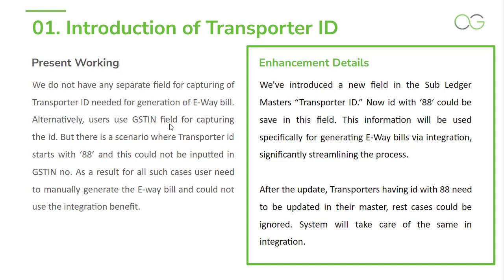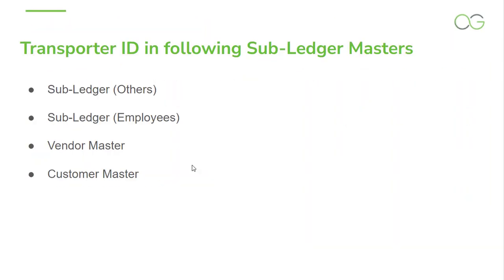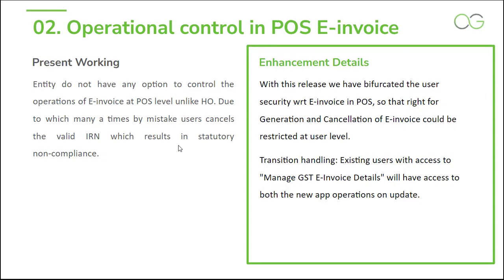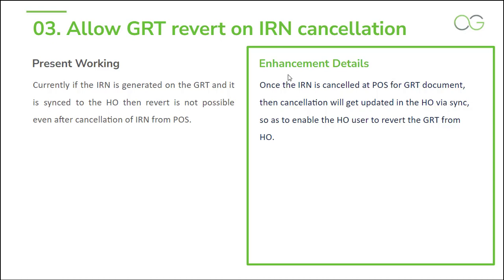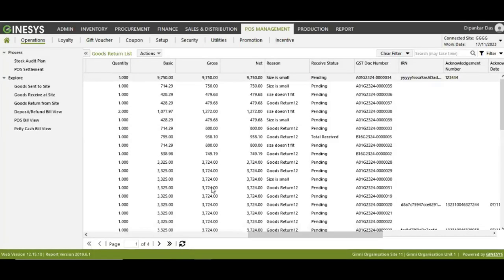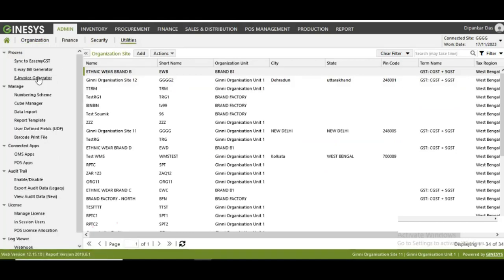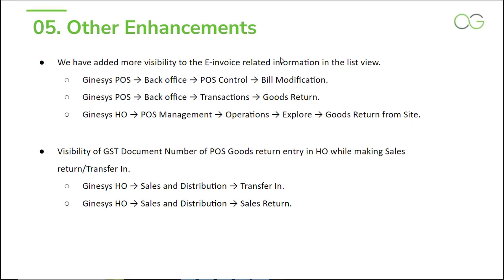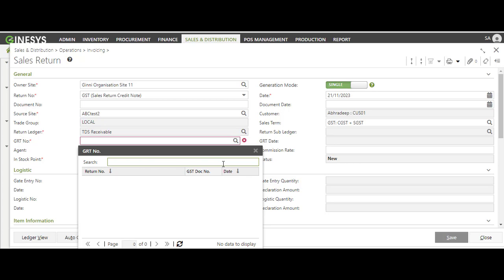Enhancement in E-Invoice and E-Way Bill Integration (HO and POS)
From now onwards the users would be able to rectify and generate the error cases from the ERP itself. With this major enhancement, there are few other minor improvements covered in this video, which includes:
- Introduction of Transporter Id in Ginesys
- Bifurcation of User security for POS E-invoice
- Allow GRT revert from HO on IRN cancellation from POS
- Other Enhancements wrt visibility of E-Invoice details and GRT's GST doc number in list view

Release version: 12.18.0 | 2.18.0